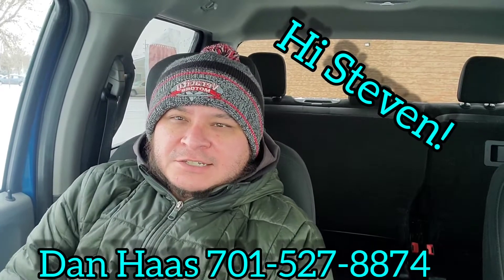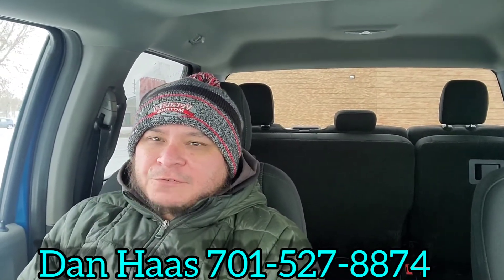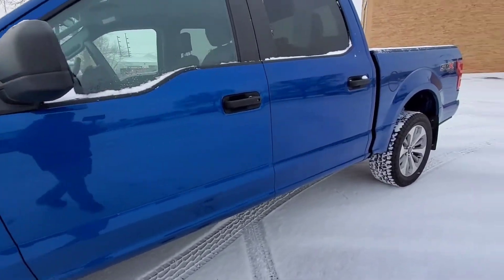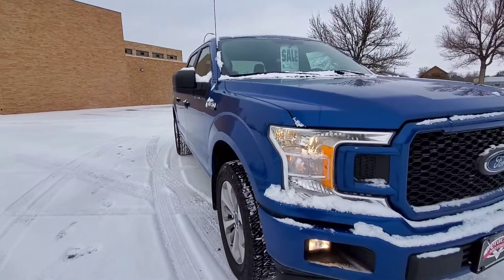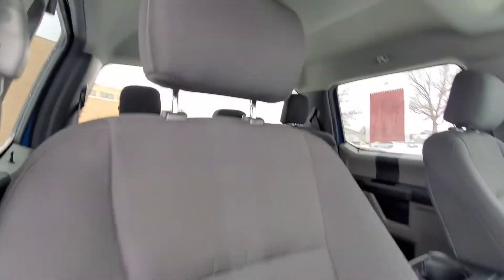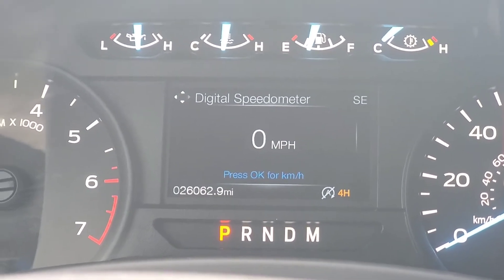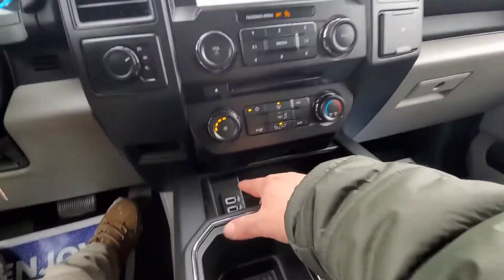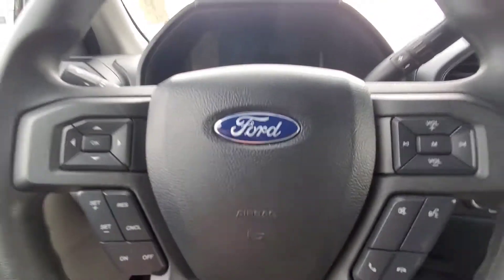2018 Ford F-150 XL(B4552)